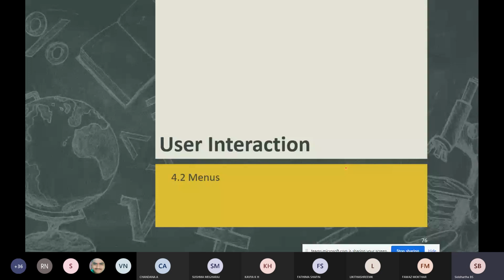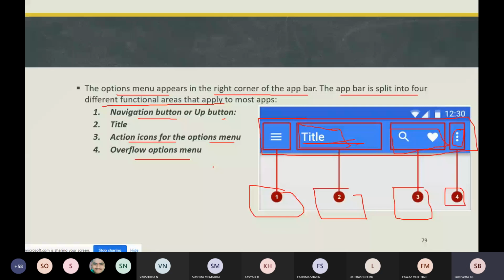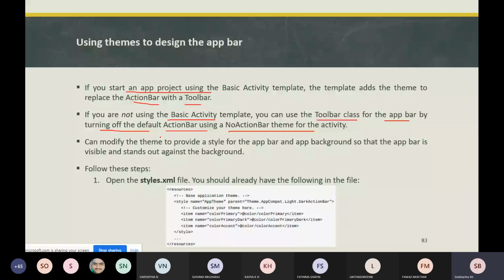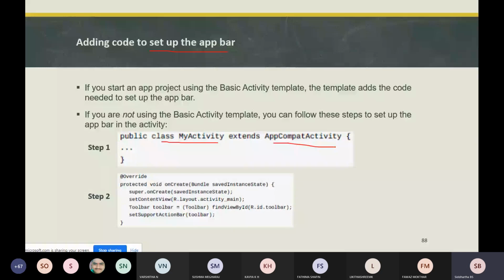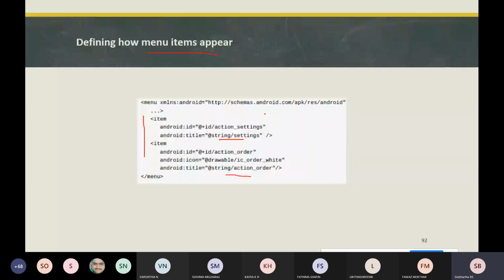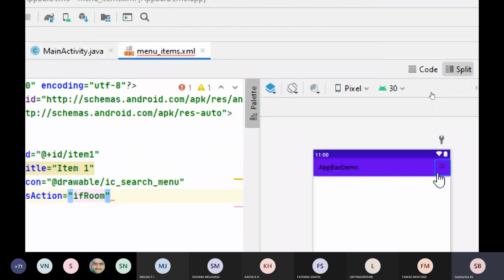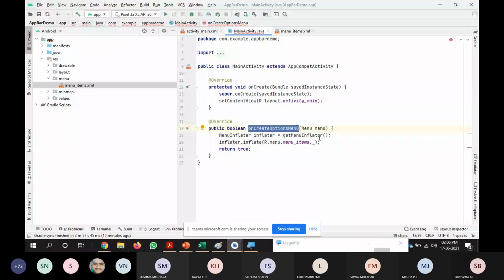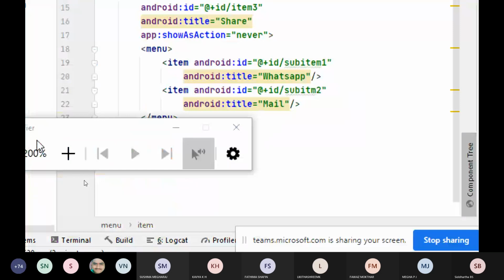Menus (Part 1) - Mobile Application Development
In this video we will learn about Types of Menus & The app bar and options menu